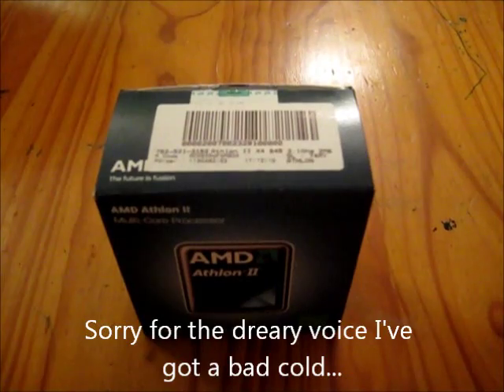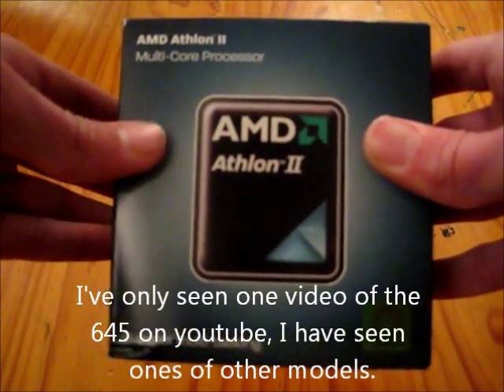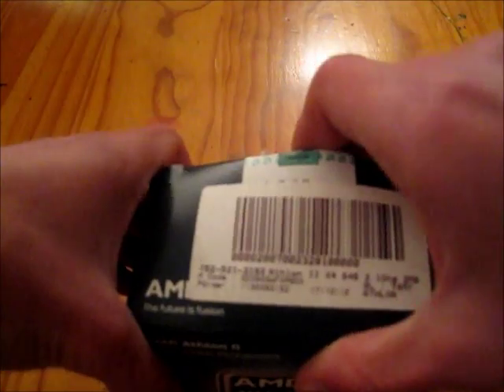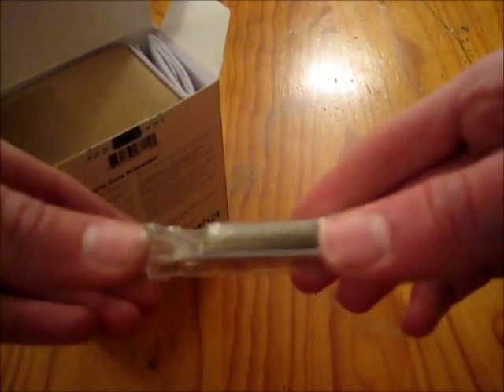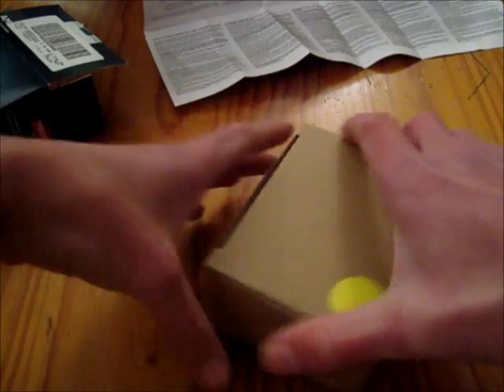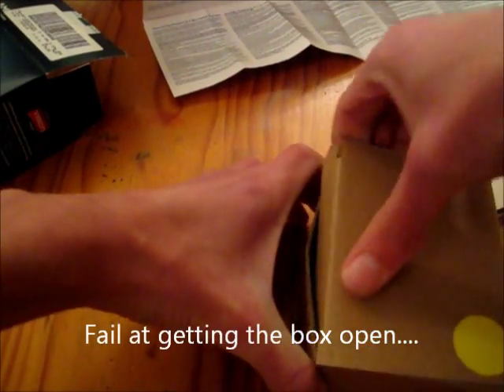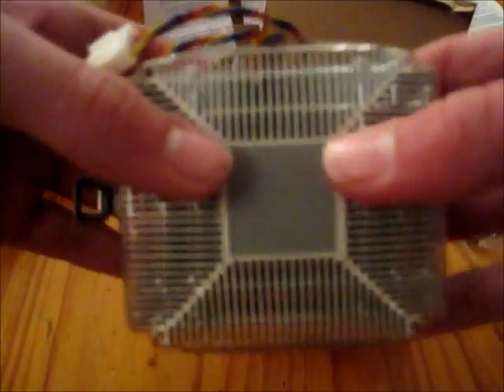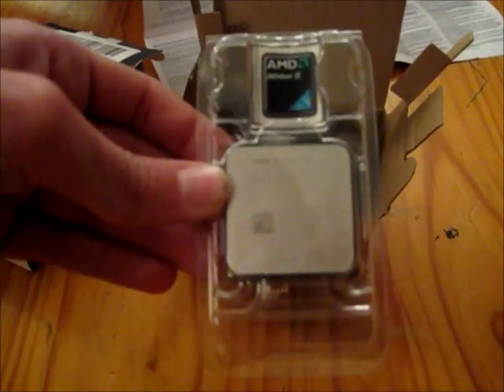Unboxing Video: AMD Athlon II X4 645 3.1 GHZ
This is a unboxing video of the AMD Athlon II X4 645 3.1 GHZ 2MB 95W AM3 Quad Core processor. When I recorded this video I had a very bad cold so my voice is a bit strange.